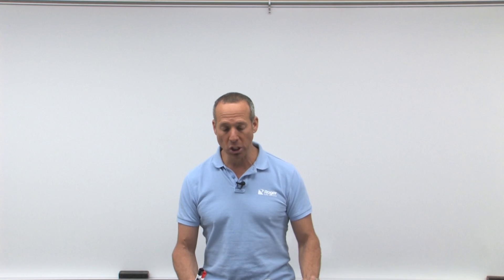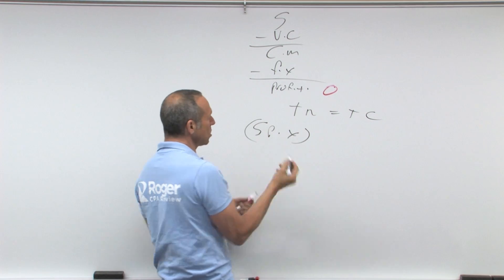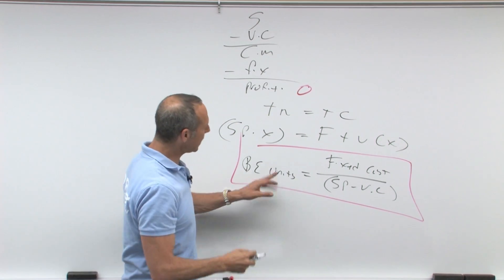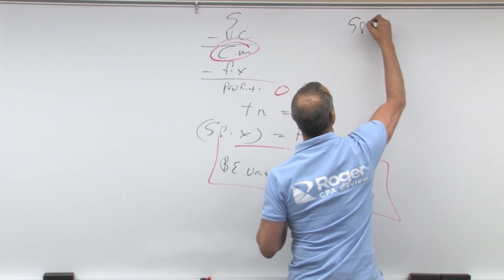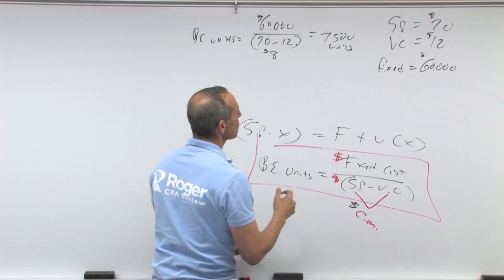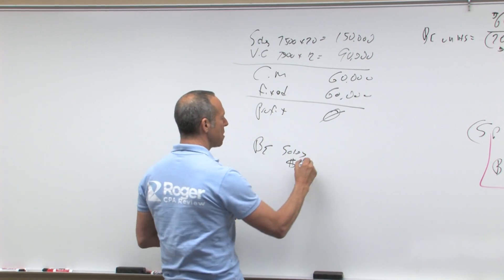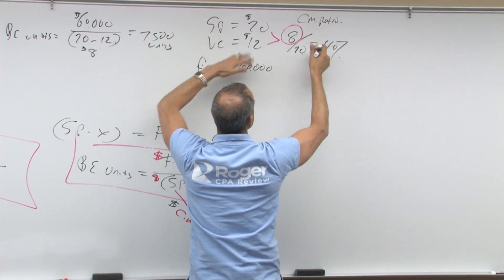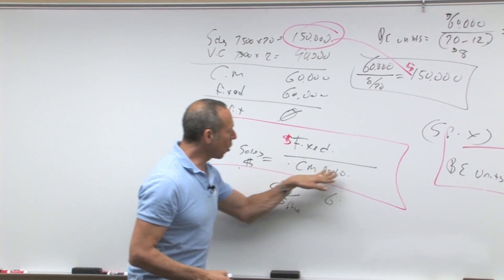Cost Volume Profit - Lesson 1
The Cost Volume Profit – Lesson 1, teaches how to find the breakeven point in units and sales. The video begins with Roger Philipp, CPA, CGMA, explaining the relevant range assumption - within the relevant range, total fixed costs remain the same while variable costs remain fixed per unit and occur at a constant rate.

Cost volume profit analysis (or breakeven analysis) requires the use of a variable costing income statement, so in the video, Roger reviews what it looks like: sales minus variable costs = contribution margin, then contribution margin minus fixed costs = profit. At the breakeven point, profit equals zero, meaning that contribution margin equals total fixed costs and total revenues equal total costs. Roger continues by breaking down

- total revenues into sales price per unit x units sold
- total costs into fixed costs + variable cost per unit x units sold

Then he algebraically derives the breakeven point in units as fixed costs over contribution margin per unit.

Finally, Roger explains why the breakeven point in sales equals fixed costs over the contribution margin ratio, which itself equals contribution margin over sales price.

Video Transcript Sneak Peek:

The next area we're going to talk about deals with Cost Volume Profit, or Breakeven Analysis. With Breakeven Analysis, the purpose of this is to determine the volume of product and sales, of production and sales, necessary to break even. But in life, do you want to break even? Does breaking even get you friends, dates, fun vacations? I don't think so. We need to not only break even, but, hey, let's make a little bit of profit on this, as well. That's why we call it Cost Volume Profit Analysis, or Breakeven Analysis. That's what we're looking at.